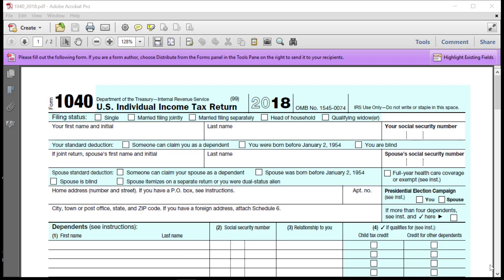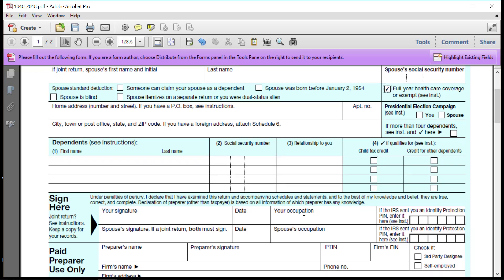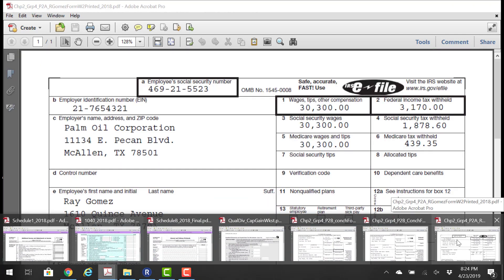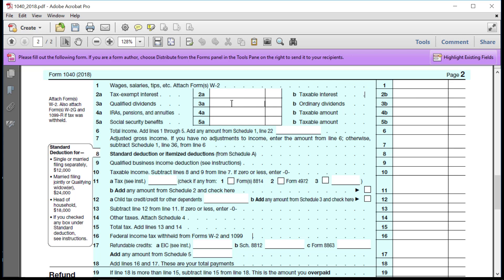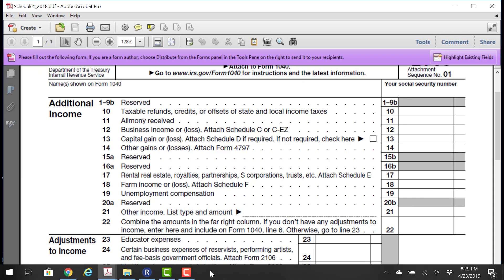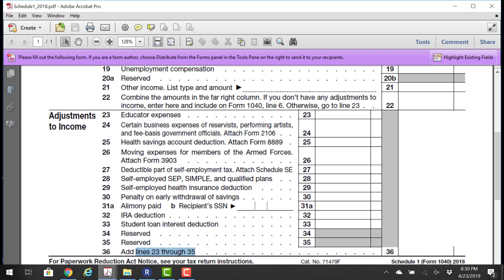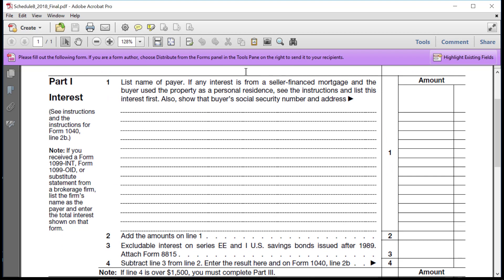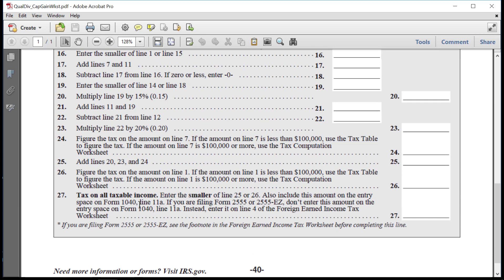ACCTG 325 Tax Return Assignment Tutorial 2019